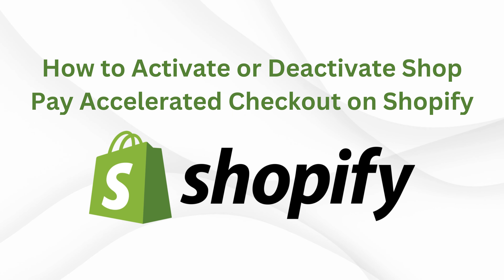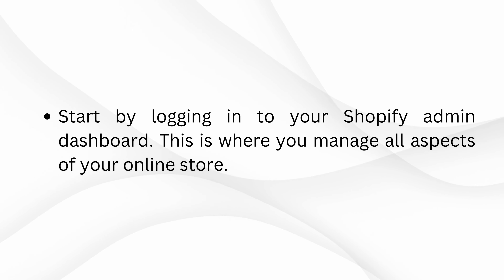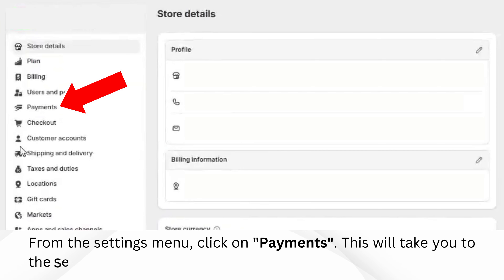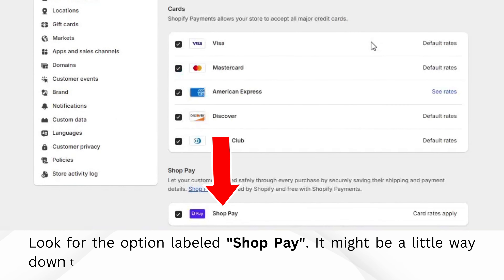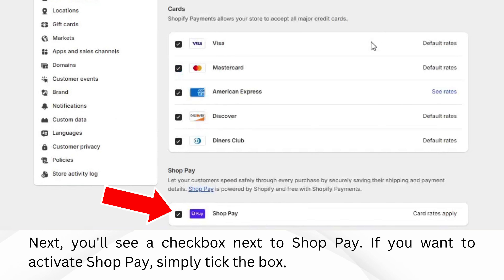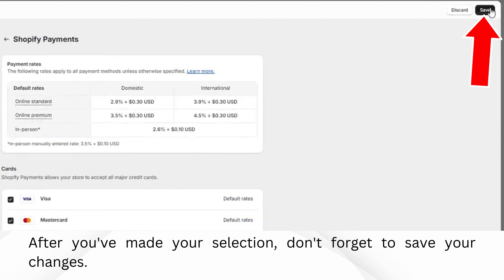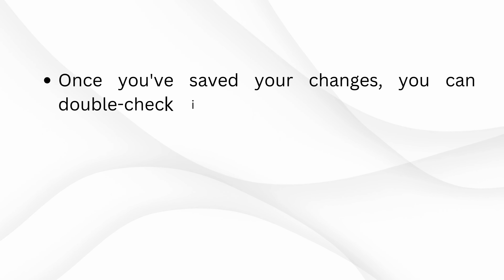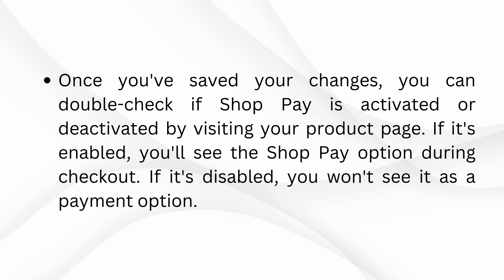How to Activate or Deactivate Shop Pay Accelerated Checkout on Shopify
Looking to streamline your Shopify checkout process? In this comprehensive Shopify tutorial, learn how to activate or deactivate Shop Pay Accelerated Checkout effortlessly! Whether you're a seasoned Shopify seller or just starting out, mastering your Shopify payment gateway settings is crucial for maximizing conversions and providing a seamless shopping experience.

Join us as we guide you step-by-step through the process of managing your Shopify payment options. From accessing your Shopify dashboard to navigating to the payment settings, we've got you covered. Discover how to enable or disable Shop Pay with ease, ensuring your customers have the payment flexibility they desire.

With Shop Pay Accelerated Checkout, you can enhance the efficiency of your online store and boost customer satisfaction. Whether you're looking to increase sales or simply offer more payment choices, this tutorial will equip you with the knowledge you need to succeed on Shopify.

Don't miss out on this opportunity to level up your Shopify game! Watch now and take control of your Shopify payment gateway settings like a pro.

✅ Start your online store today with Shopify.